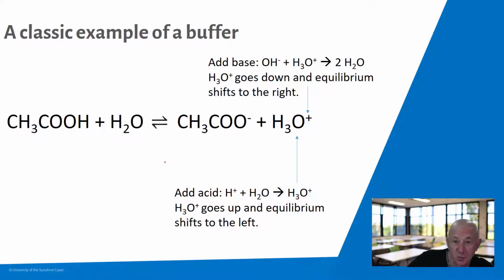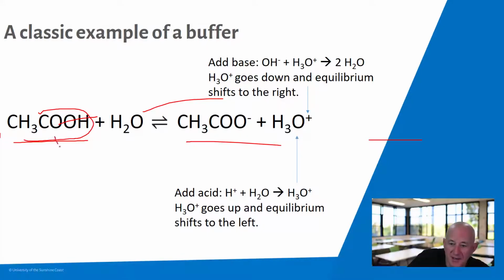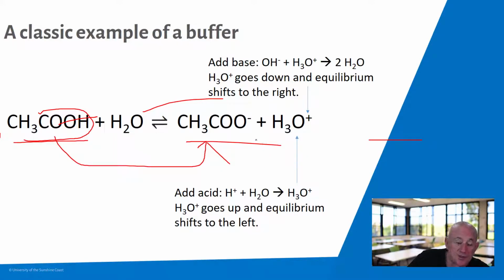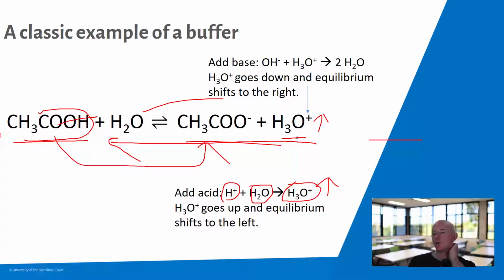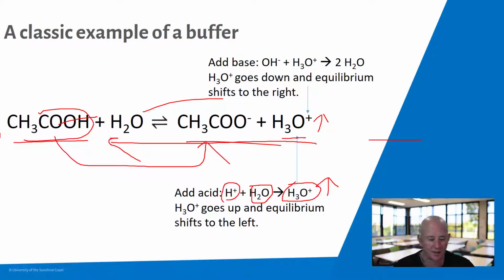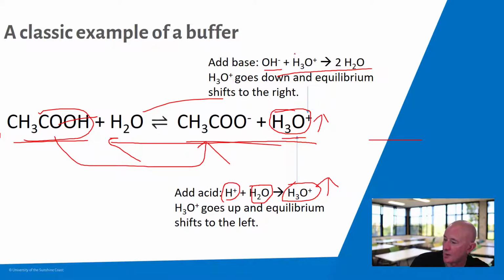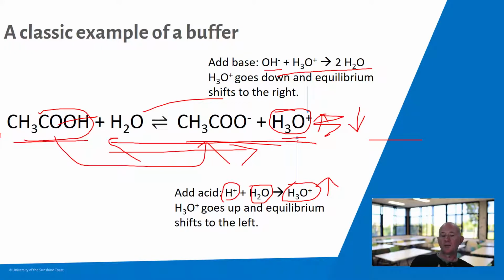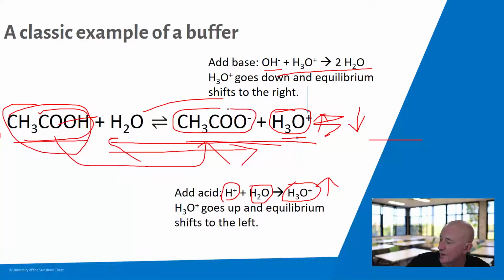14 6a buffer Le Chat